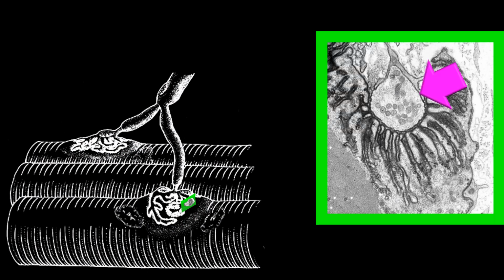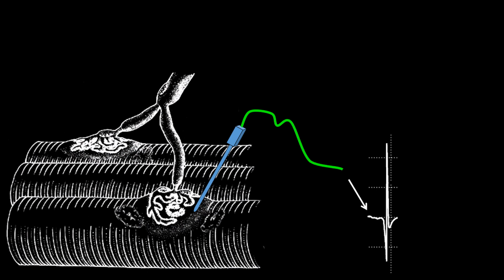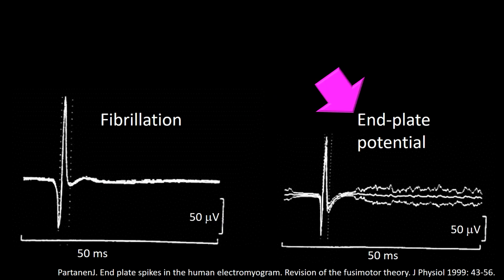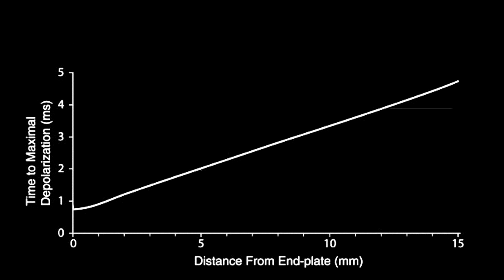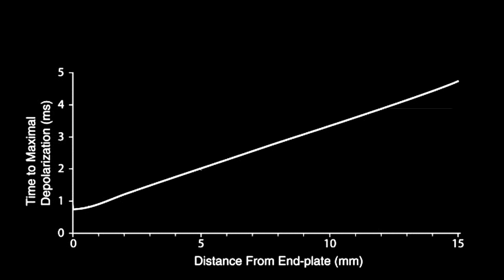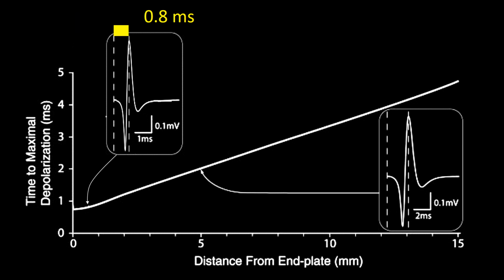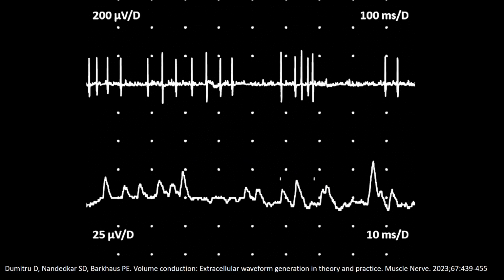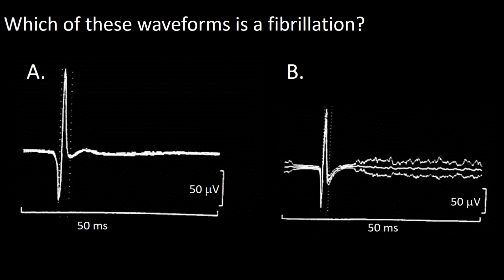EMG question of the day 20